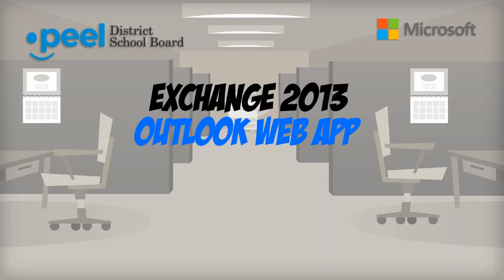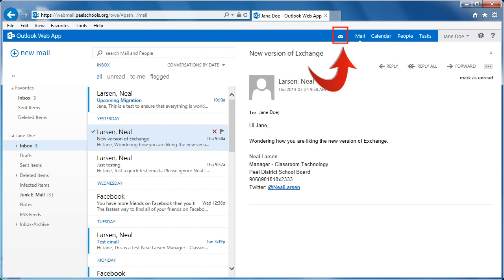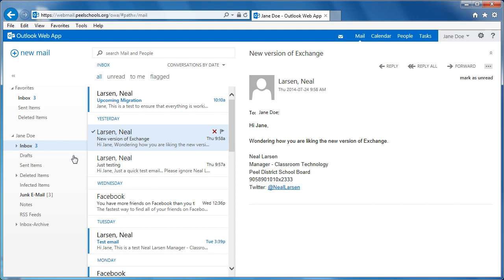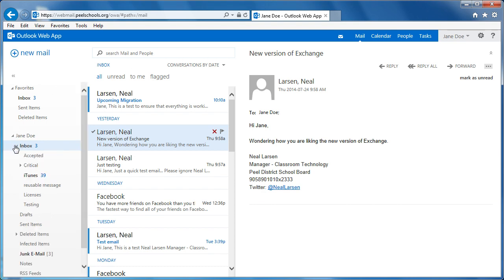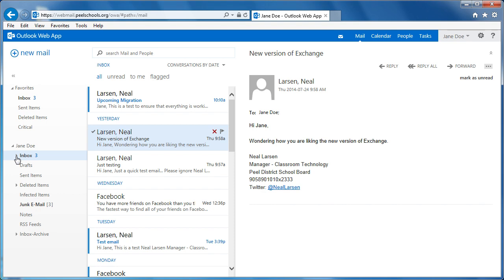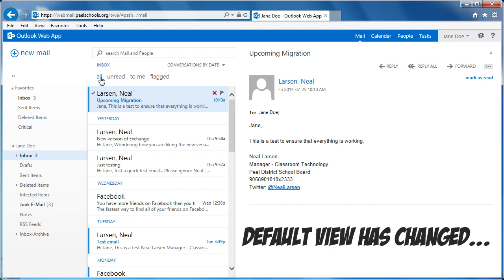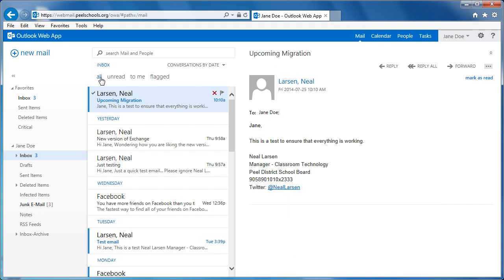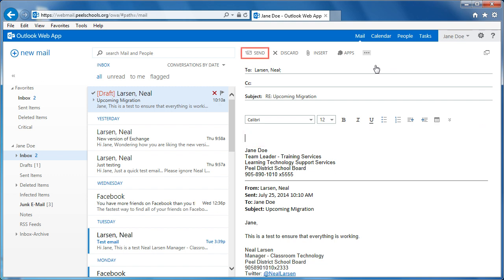Outlook Web App 2013 - What's New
A video outlining the new features of Outlook Web App for staff of the Peel District School Board